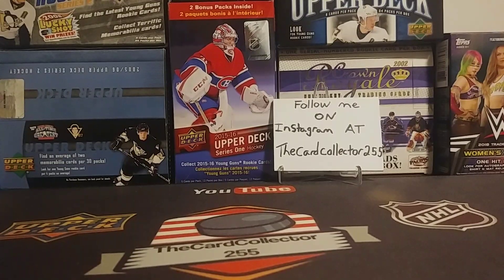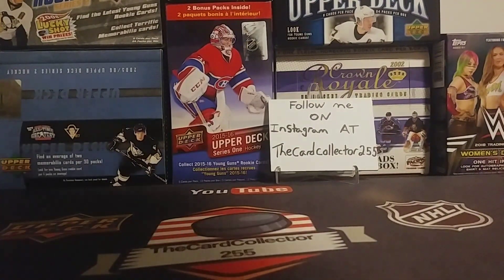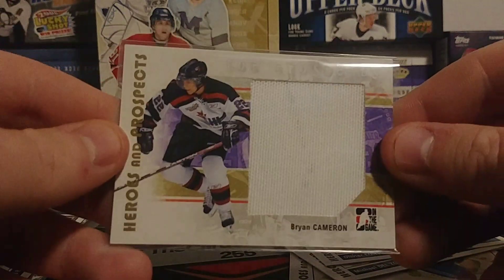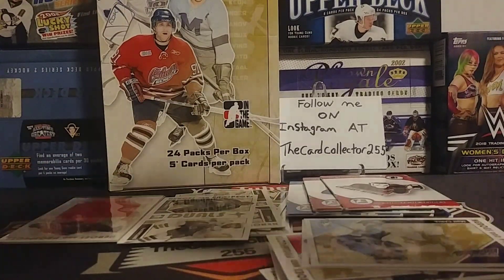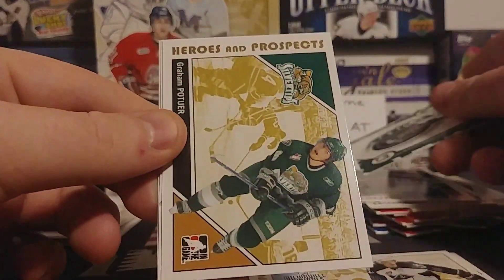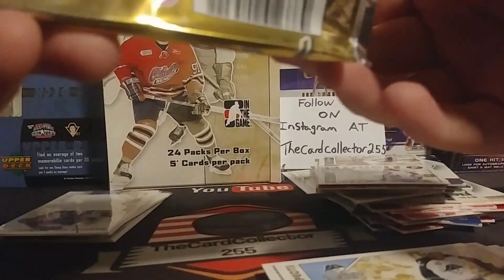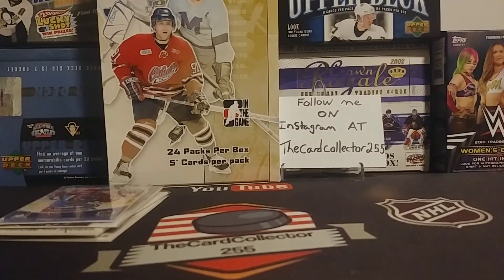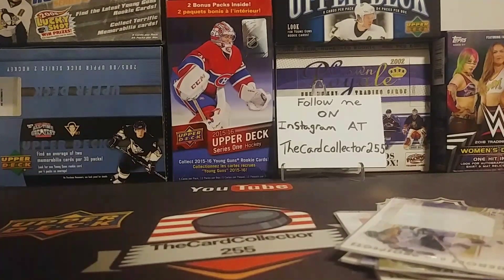Opening a box of 2007-08 (in the game) ITG heros and prospects + 300 Subscriber Contest Giveaway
Hello thank you for viewing my video, posting videos 3 to 4 times a week of box breaks, pack breaks, Mystery packs and more.

TheCardCollector255

Hope you enjoyed
TheCardCollector255